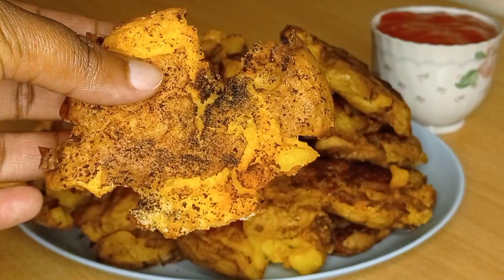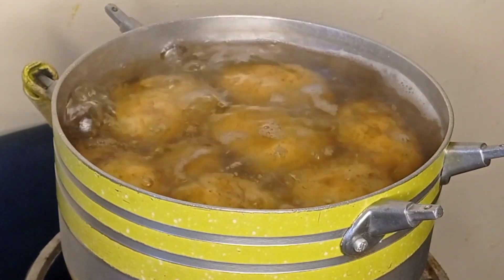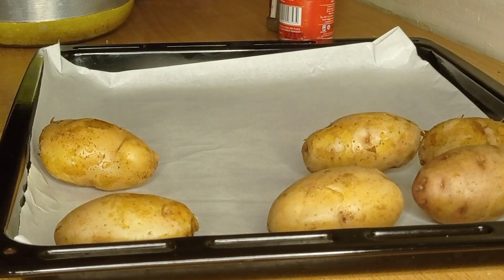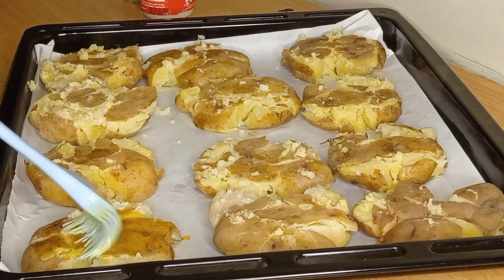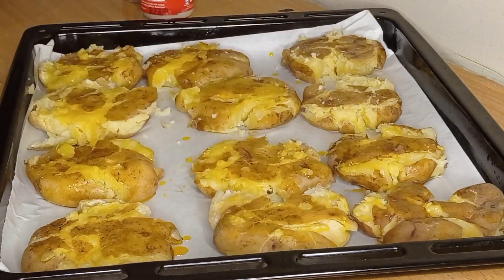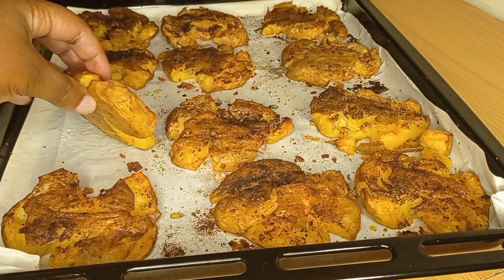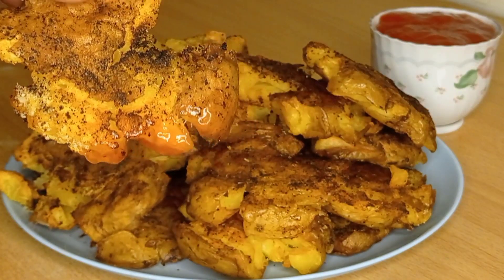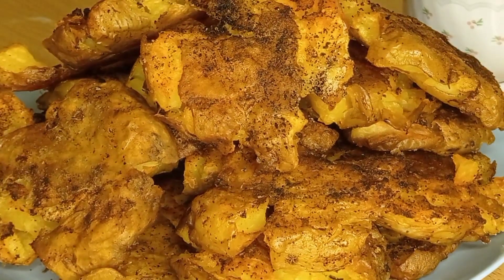HOW TO MAKE CRISPY POTATOES || CRISPY ROAST POTATOES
@peaceful_cooking Thanks you for your recipe Ingredients:

small potatoes
One tbsp salt
Vegetable oil
Salt and black pepper, to taste
Instructions:

Boil the Potatoes:

Start by placing one kg of small potatoes in a large pot.
Add 1 tablespoon of salt to the pot.
Fill the pot with enough water to cover the potatoes.
Boil the potatoes over medium heat for 25 minutes.

While the potatoes are boiling, preheat your oven to (200°C).

Once the potatoes are tender, strain the water and let them cool for a few minutes.
Place the boiled potatoes on a baking tray lined with parchment paper.

Using a potato masher or the bottom of a glass, gently press down on each potato until they are flattened but still holding together.

Drizzle vegetable oil over the smashed potatoes to ensure they get crispy.
Season with salt and black pepper to taste.

Place the tray of smashed potatoes in the preheated oven at  (200°C).
Bake for approximately 1 hr. or until the potatoes turn golden brown and crispy.

Once the potatoes are beautifully crispy and golden, remove them from the oven.
Serve your crispy smashed potatoes as a delightful side dish or snack with your favorite sauce.

Enjoy your homemade crispy and easy smashed